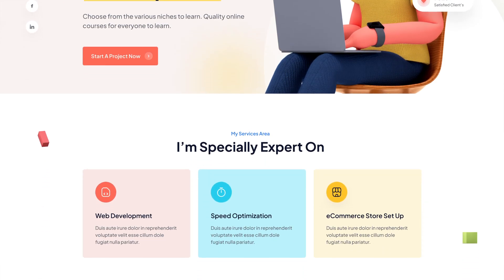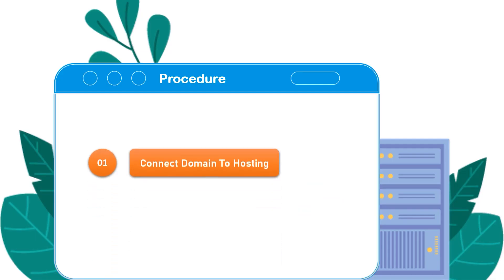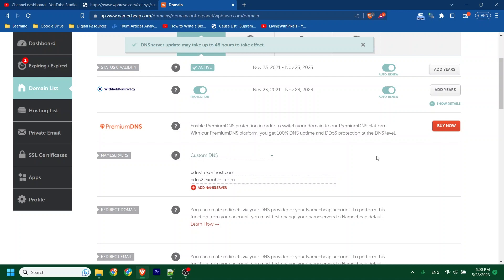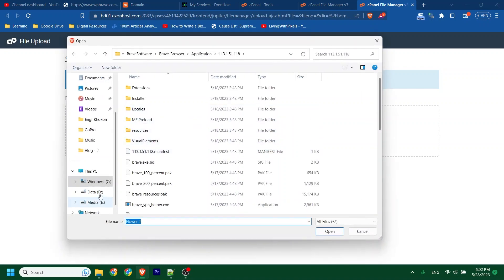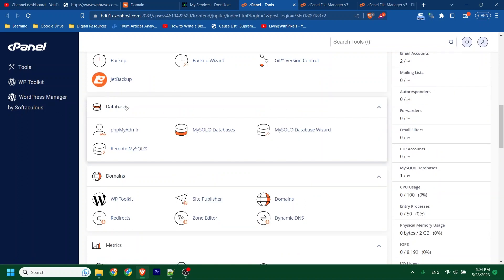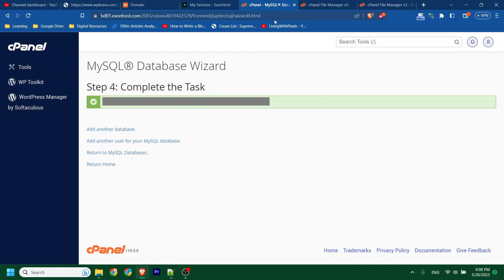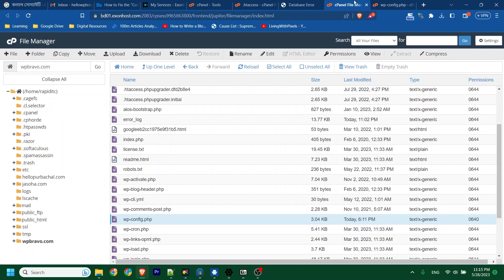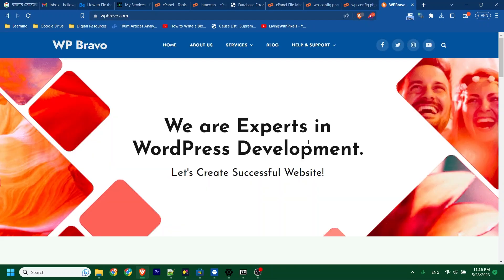How to Restore WordPress in cPanel from Backup / Restore WordPress Website Manually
How To Restore WordPress From Zip Backup / Restore WordPress Manually

Hello, my friend & lovely viewer. Today in this video tutorial, I am gonna show you how to restore WordPress websites from zip backup manually.

Hire me to setup your WordPress blog for 100% free.

Restoring a WordPress site from a backup is a vital skill for website owners and administrators. Whether you need to revert to a previous version, recover from an error, or migrate to a new server, having a solid understanding of the restoration process is crucial. In this article, we will explore various methods to manually restore a WordPress site from backup, restore to a previous date without backup, and leverage cPanel to restore from a backup.

Manually Restoring WordPress Site from Backup:

If you have a backup of your WordPress site, you can manually restore it by accessing your hosting account, uploading the backup files, and restoring the database. We recommend using the file manager in your hosting control panel or an FTP client to transfer the files and phpMyAdmin to import the database.

Restoring WordPress from Backup via cPanel:

If your hosting provider offers cPanel access, you can take advantage of the "Backup" or "Backup Wizard" feature to restore your WordPress site. Through cPanel, you can restore files, databases, and email accounts associated with your website. The process typically involves selecting the backup file and initiating the restoration process.

Restoring WordPress from a Zip Backup:

If you have a compressed zip backup file of your WordPress site, you can restore it by extracting the files and uploading them to the appropriate directories on your server. Additionally, you will need to import the database backup through phpMyAdmin or a similar tool.

WordPress Backup and Restore to a New Server:

If you are migrating your WordPress site to a new server, you can back up your files, export the database, and transfer them to the new server. Once the files and database are uploaded to the new server, you need to update the database connection details in the wp-config.php file.

What is a Domain?
A domain refers to the unique address used to access a website on the internet. It is the part of the website's URL that identifies the website and distinguishes it from others, such as "example.com." The domain name is registered and connected to the website's hosting server.

What is a Hosting?

Hosting refers to the service of storing and making a website accessible on the internet. Web hosting providers allocate server space to store website files and data, allowing users to access the website by typing its domain name in a web browser.

What is nameserver?

A nameserver, or DNS (Domain Name System) server, is a component of the internet infrastructure that translates domain names into corresponding IP addresses, allowing computers to locate and connect to websites or services. It acts as a directory for routing internet traffic.

In short, it connect domain to the hosting.

🎬 Other WordPress Tutorials To Watch

Conclusion:

Being prepared to restore a WordPress site from a backup is essential for any website owner or administrator. By understanding the methods mentioned above, including manual restoration, leveraging backups and tools, and utilizing cPanel features, you can confidently handle situations where you need to revert, recover, or migrate your WordPress site. Remember to always have regular backups to ensure the safety and continuity of your website.